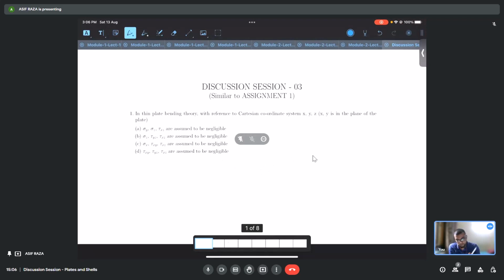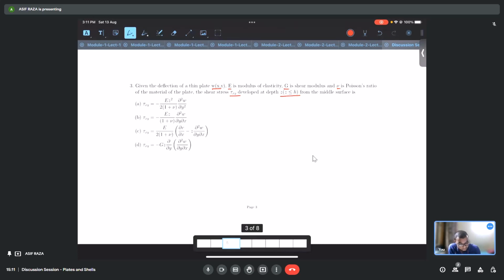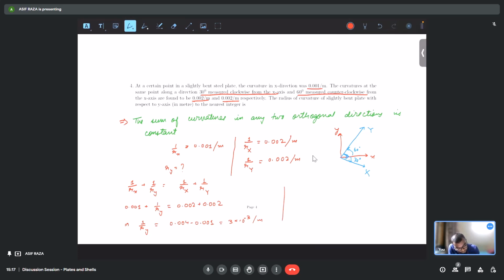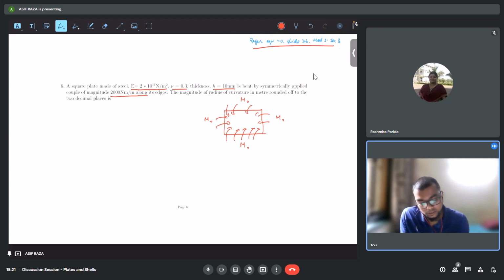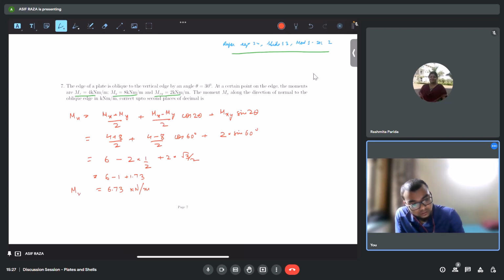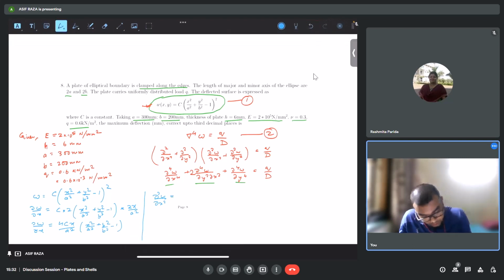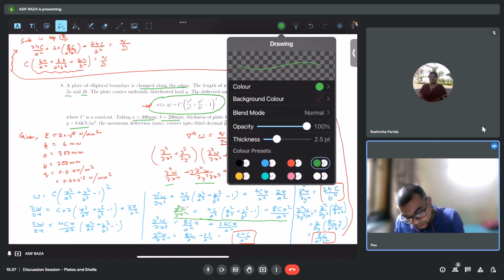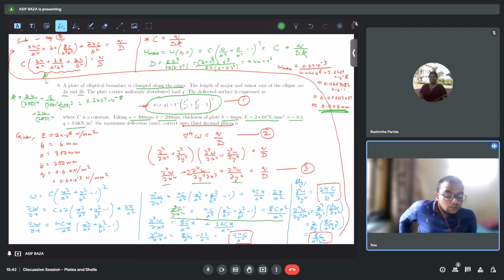Discussion Session - 03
This session included discussion of questions which are similar to Assignment 1. Going through this session will help you to solve all the questions of Assignment 1.